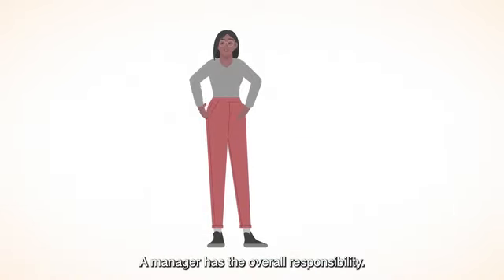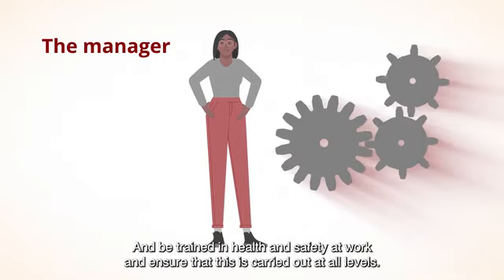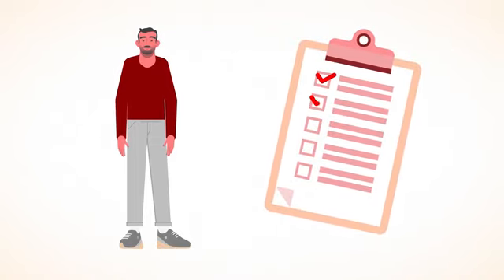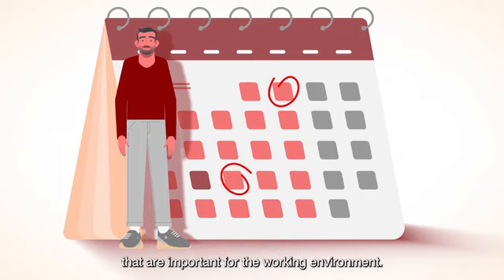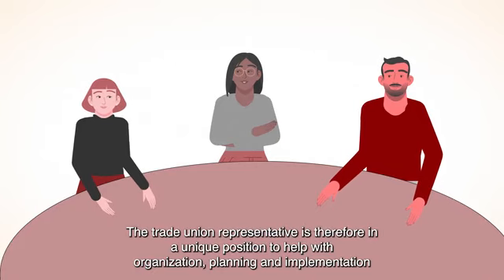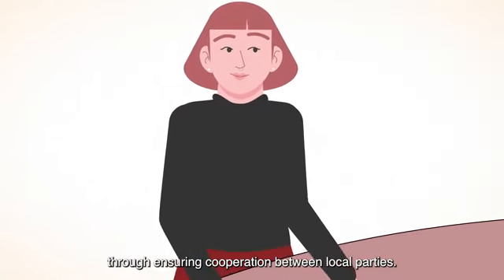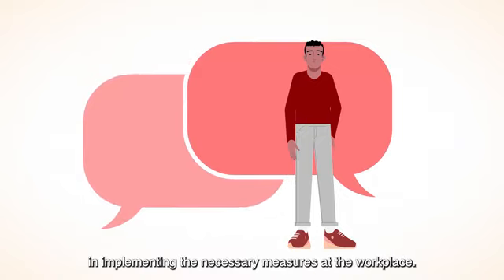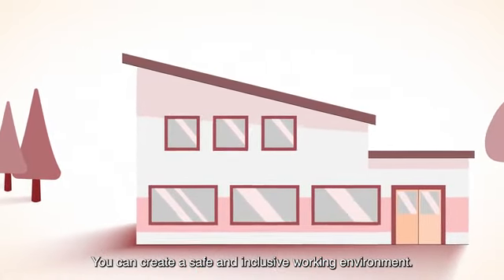Creating a Good Working Environment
How do you create a good working environment? Managers, safety representatives and trade union representatives and employees must work together to create a safe and inclusive working environment.